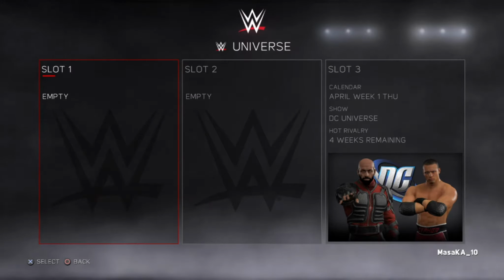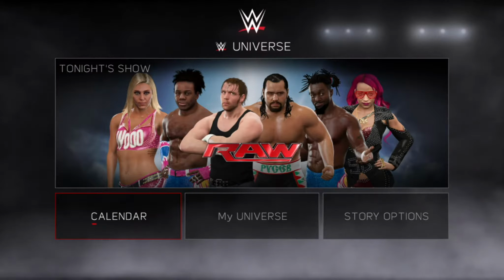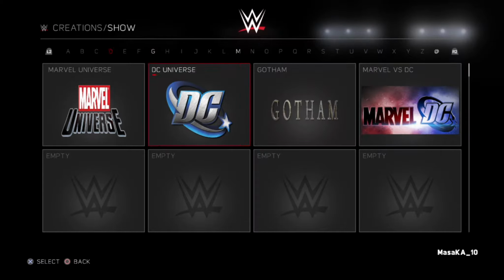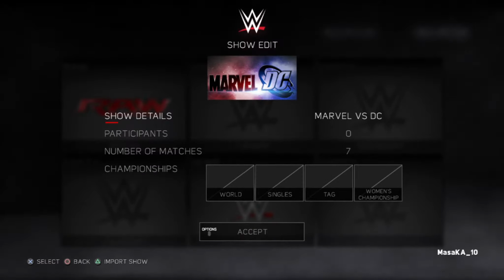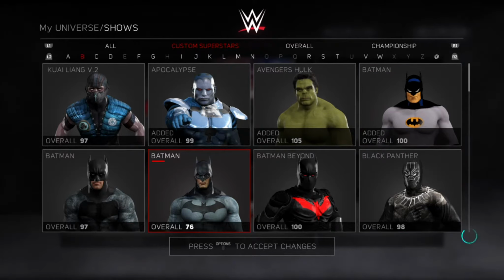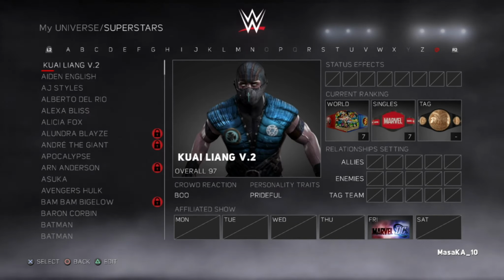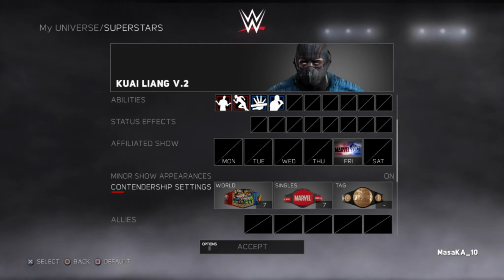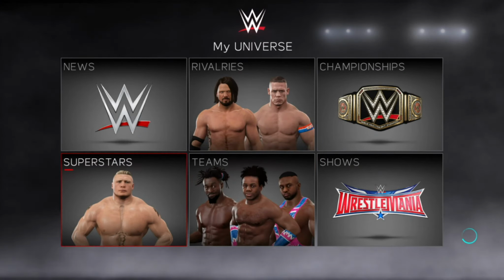How To Make a Fully Custom WWE Universe (2k17)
Wassup guys and gal gadots it's your friendly neighborhood D_Cyph' here and I am bringing you straight into the batcave of gaming. With all that out of the way let's get real. I'm just a small (like super small) time Streamer/Youtuber who plays video games and uploads them for your enjoyment. So if you like what you see here and wanna see more click that like button!

Help make the channel better!
PSN: MasaKA_10
XBOX GT: MasaKA 10

[ARTIST NAME] description:

Genre: [INSERT GENRE]
Length: [INSERT TIME]
Instruments: [INSERT INSTRUMENT]